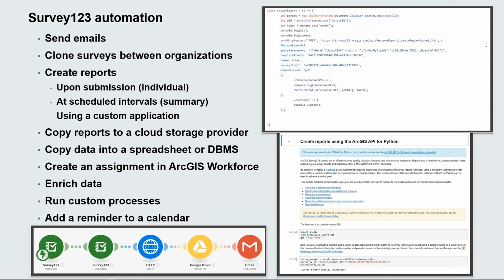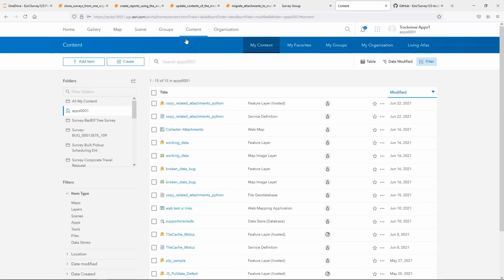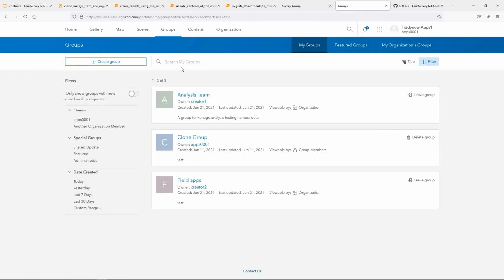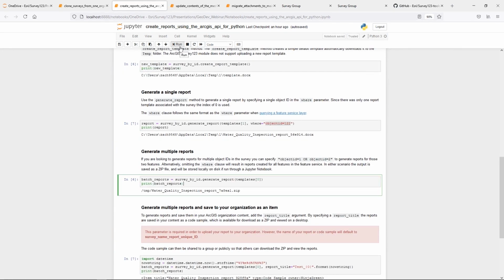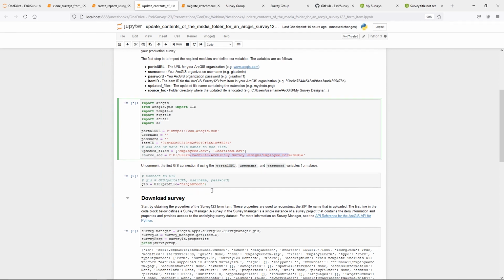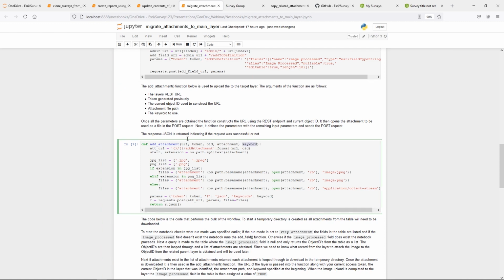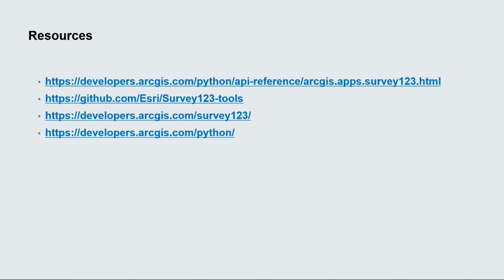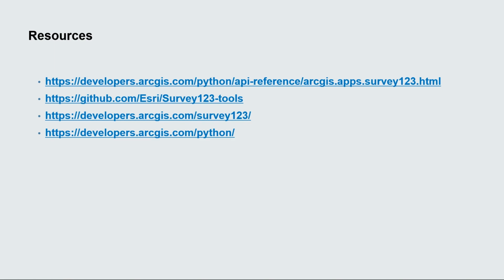ArcGIS Notebooks, Python, and Survey123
Discover how to use Python and ArcGIS Notebooks to automate common Survey123 management tasks. Move surveys between ArcGIS organizations, export data, and much more. In this webinar, we will be covering the following:
A step-by-step guide to moving surveys between Survey123 organizations
A step-by-step guide to downloading and working with Survey123
Q&A
This webinar assumes there is familiarity with Survey123 Connect, XLSForms, and JavaScript.